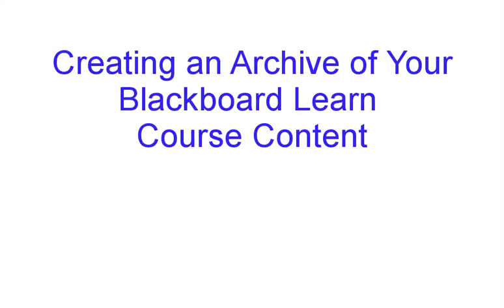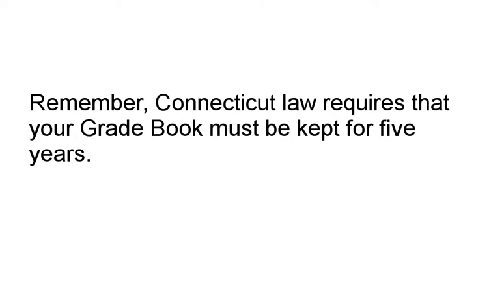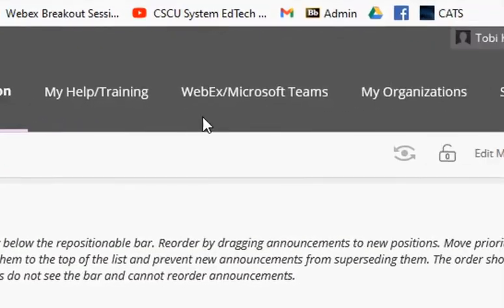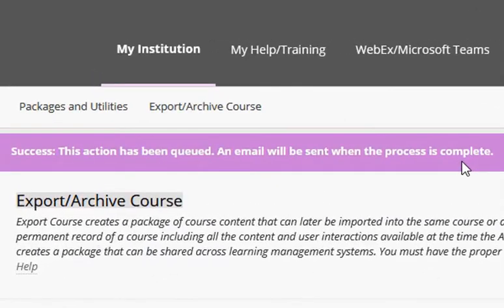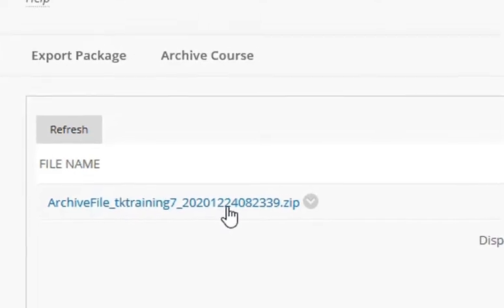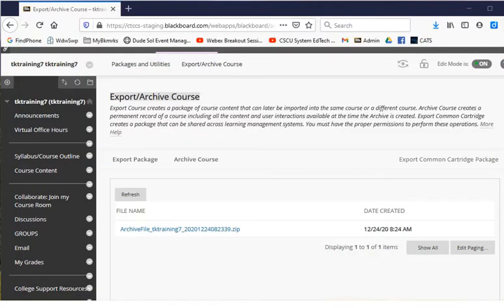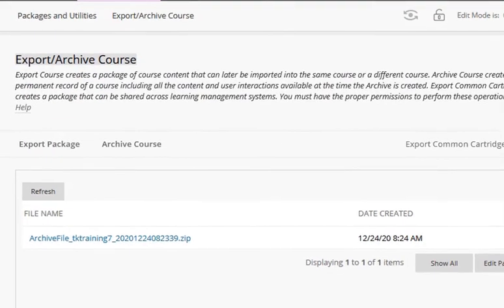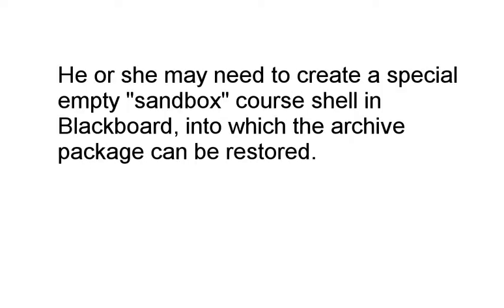Create an Archive of a Blackboard Course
Quick demonstration of how to create an archive of your Bb course, what an archive includes, and when you should create and download them.